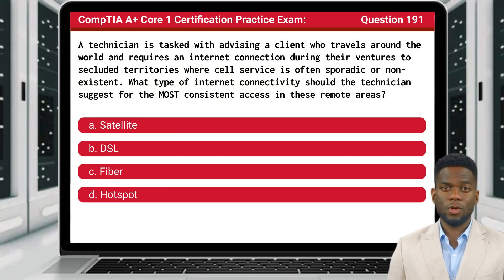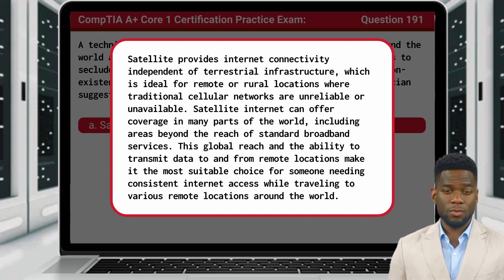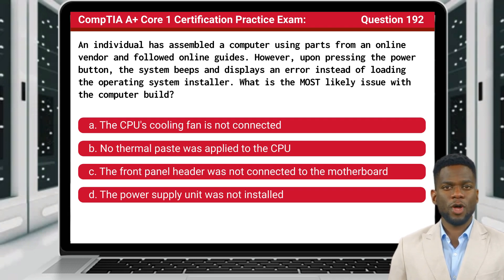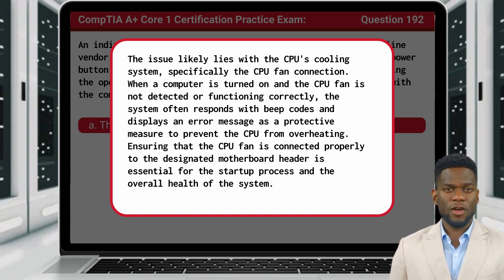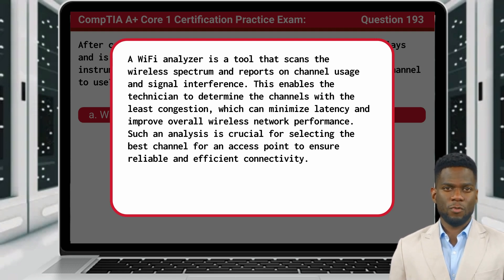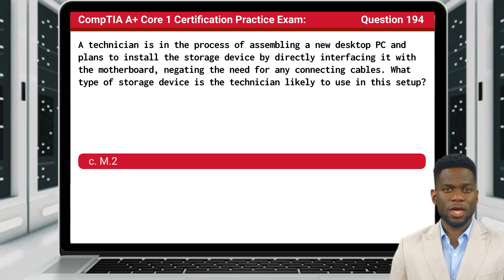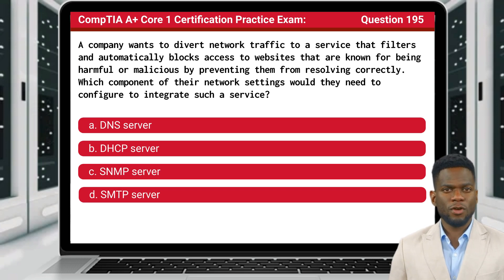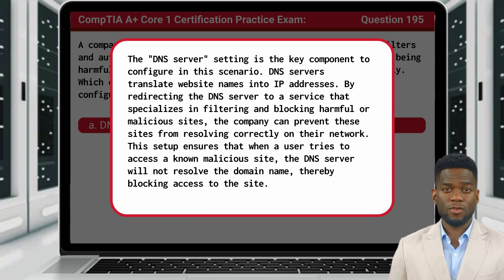CompTIA A+ Core 1 (220-1101) | Practice Exam | Questions 191-195